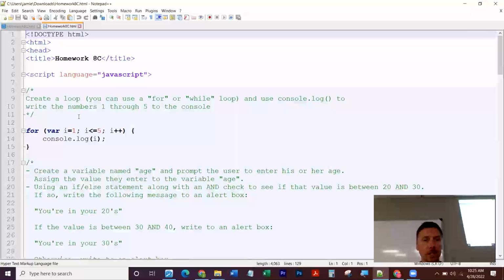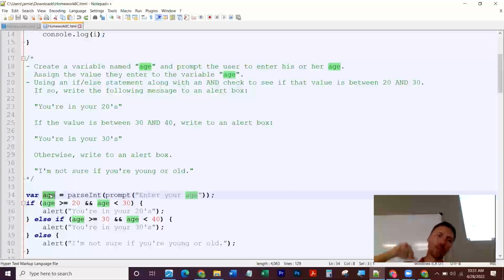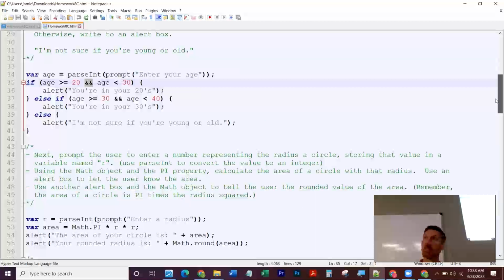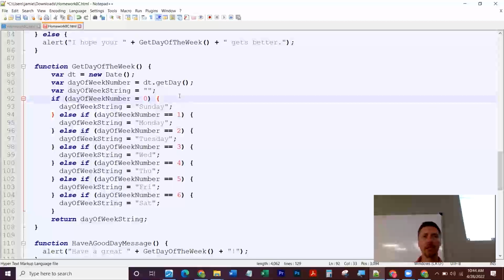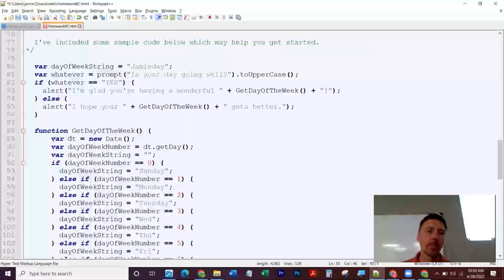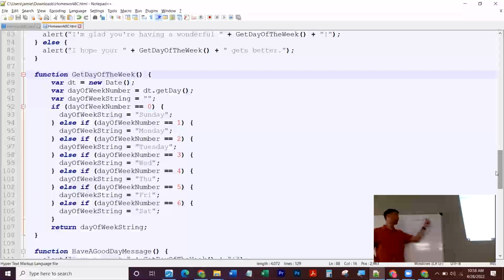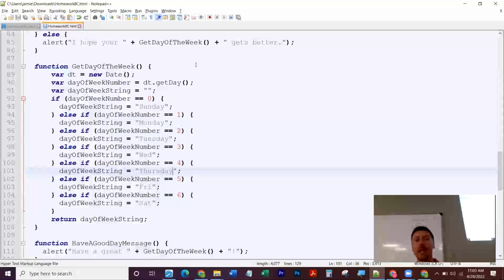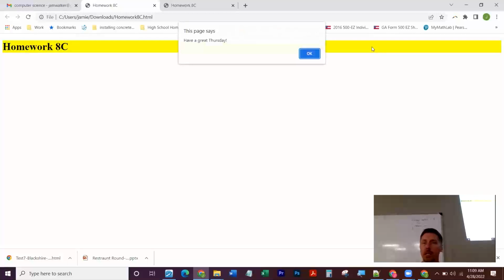CSP 8E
JavaScript loops, objects, functions, and events